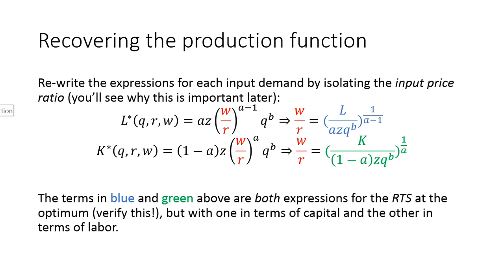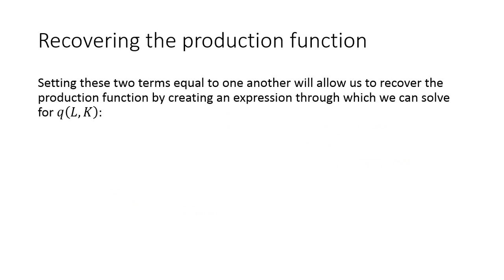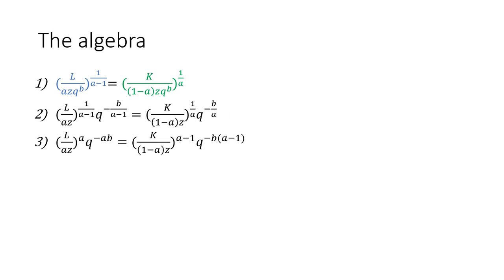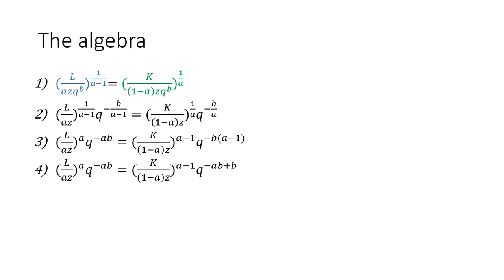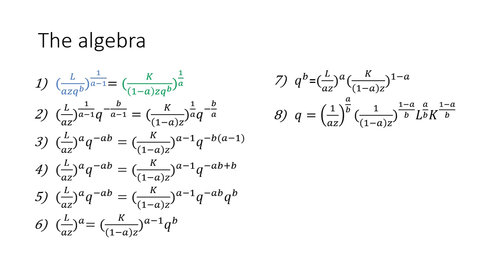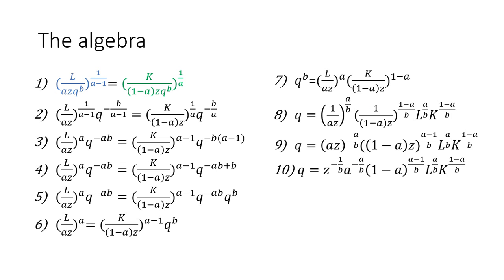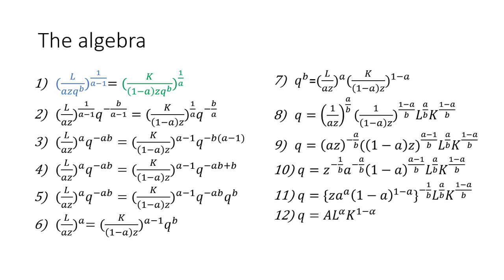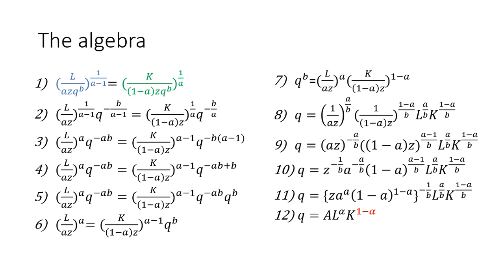Recovering the Technology from the Cost Function - Part II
The second segment in the brief two part video series on recovering the production function from the cost function using Shephard's lemma.  In this segment, I go through the algebra, step-by-step, to recover the Cobb-Douglas production function.